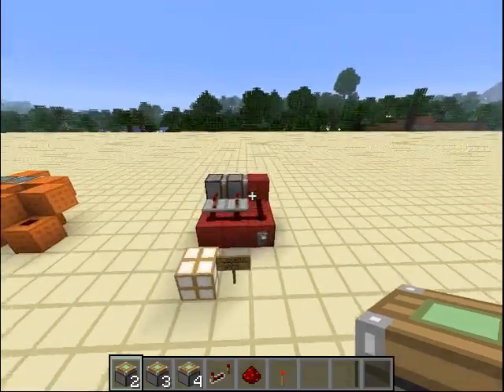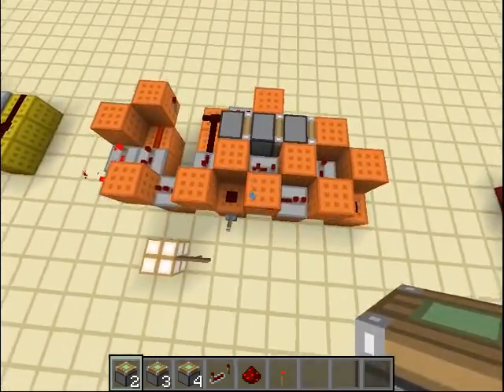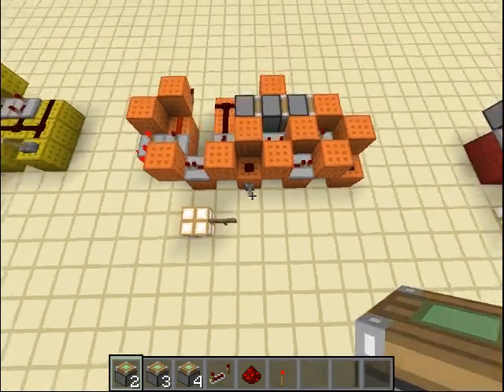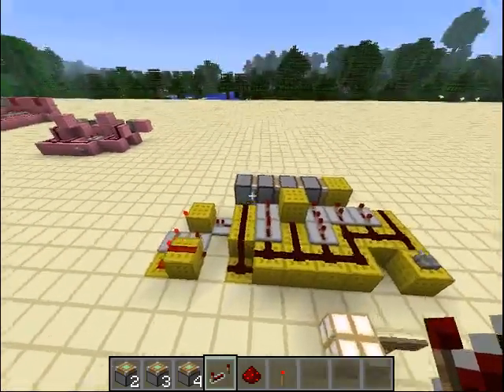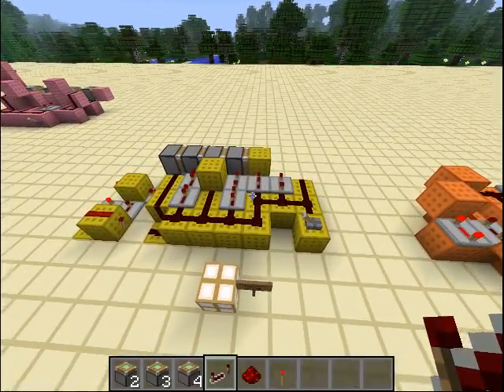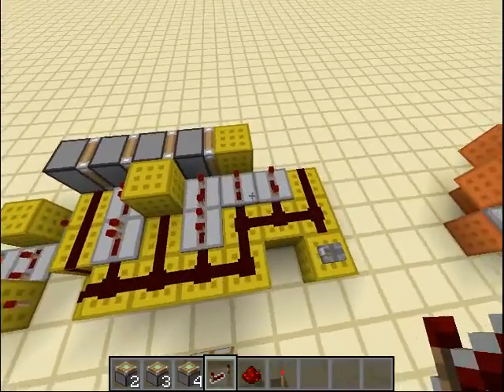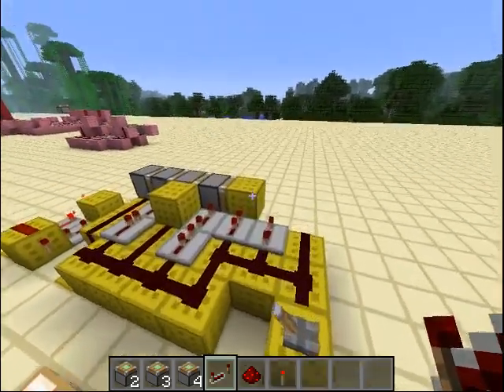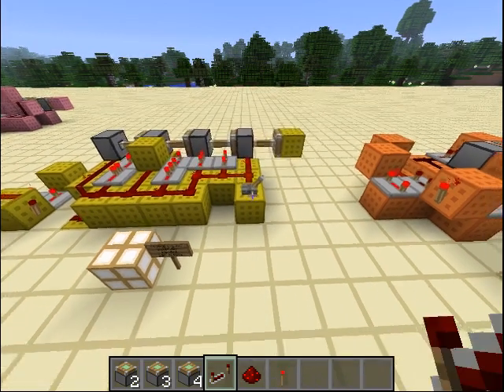Double, Triple, Quadruple Piston extendrers!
The triple piston extender is not really mine, I saw it here and I compacted it:
And the quadruple pistone extender deisgn is completly mine =D
Whould you like to see a tutorial? write in the comments below!